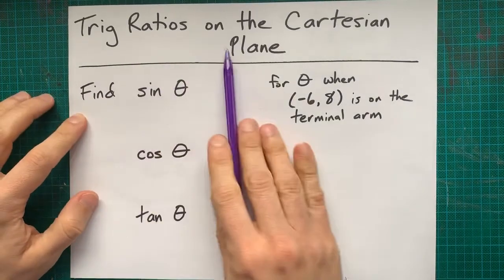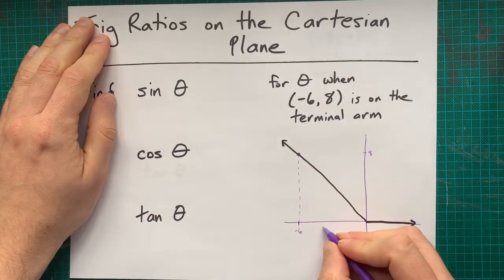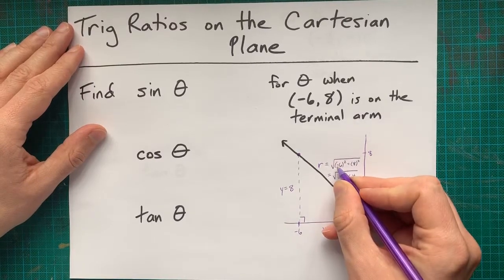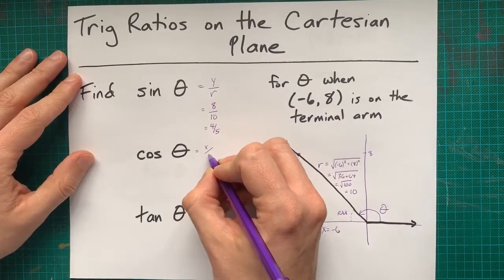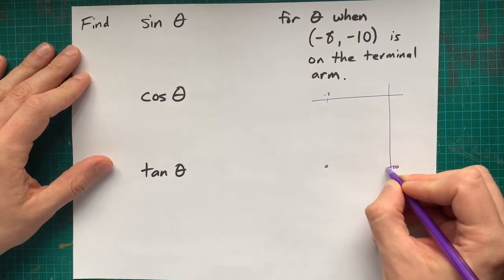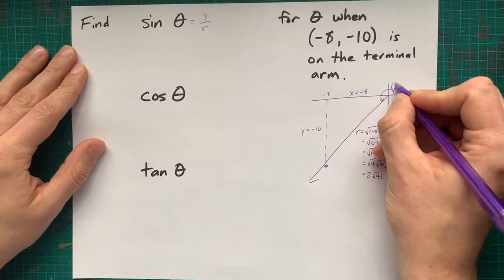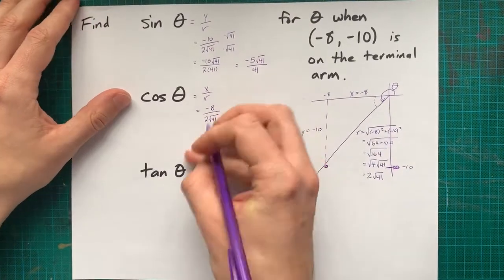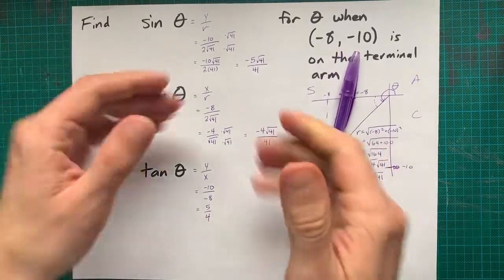Exact Trigonometric Ratios for a Point on Cartesian Plane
When theta, a point like (-6,8) or (-8,-10) is on the terminal arm of an angle, what are the primary trigonometric ratios? We already know x and y, and can easily calculate r.